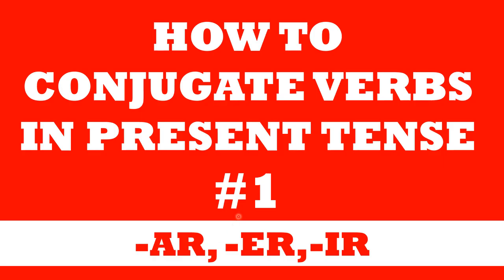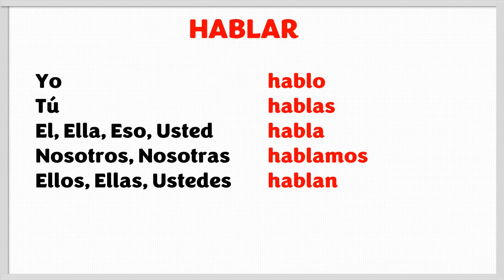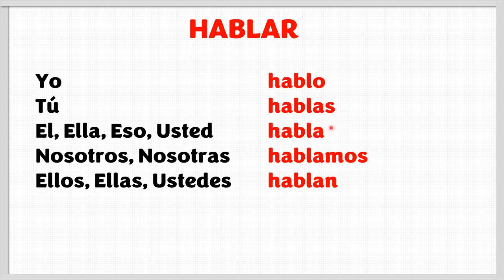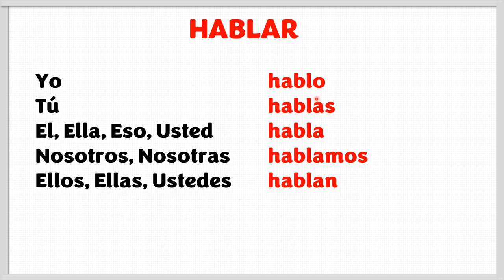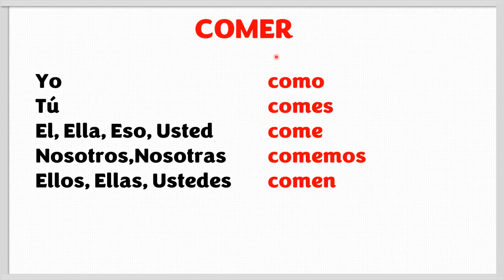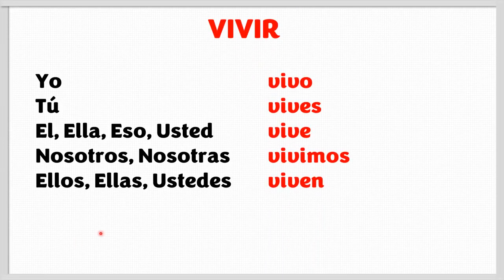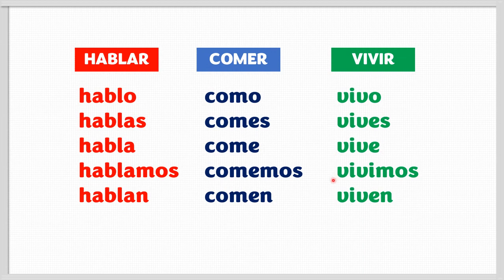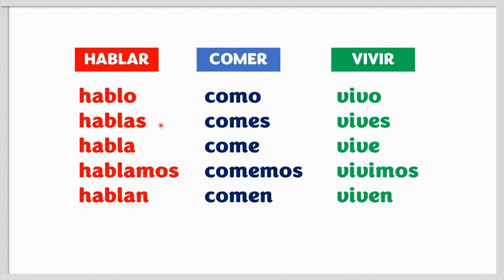HOW TO CONJUGATE REGULAR VERBS IN SPANISH PRESENT TENSE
Spanish lessons online, how to learn Spanish, the verb to be in Spanish.
learn spanish lessons easy class course video elearning learning fast clear way system method
learn spanish show, learn spanish song